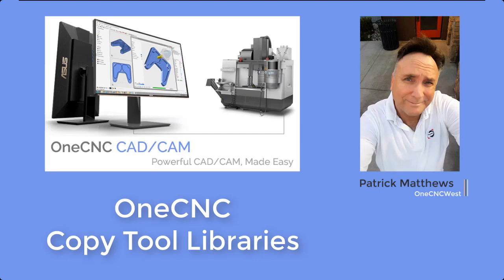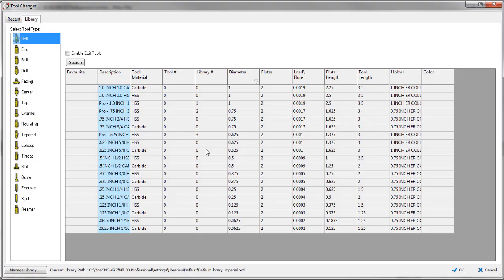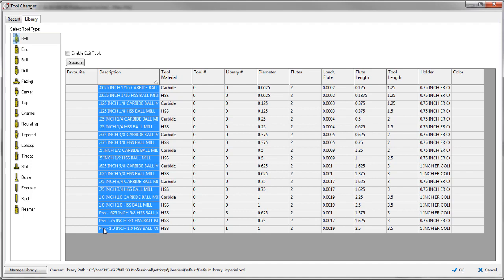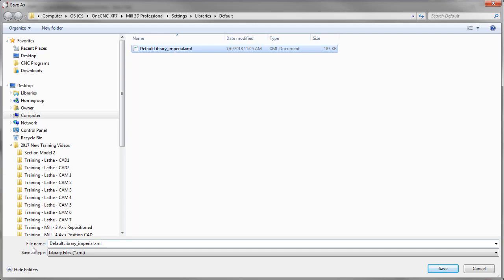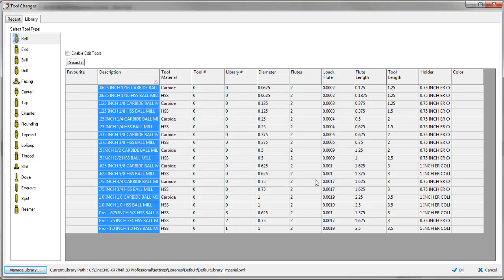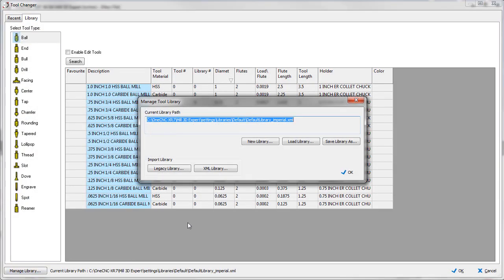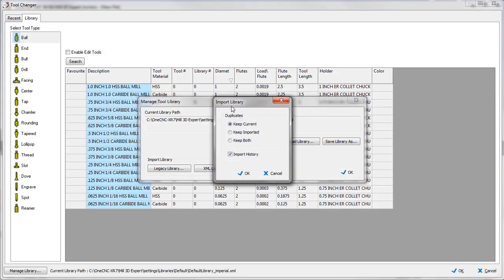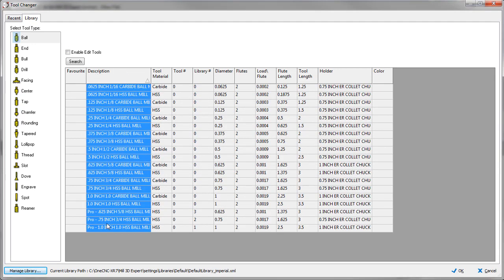Copy OneCNC XR7 Tool Libraries!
In this video you will see how easy it is to copy your OneCNC XR7 Tool Library from one computer to another. You can use the exact same technique if want to copy the Tool Library between different XR7 Mill systems located on the same computer. For example: Copy the Mill Tool Library from XR7 Mill Express to XR7 Mill Professional located on the same computer.